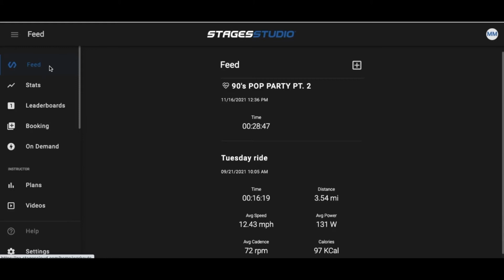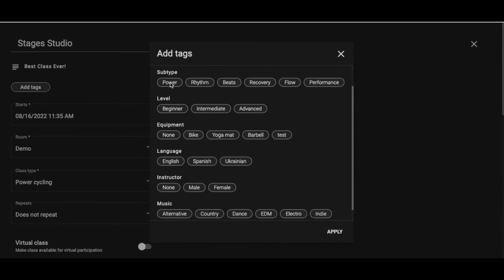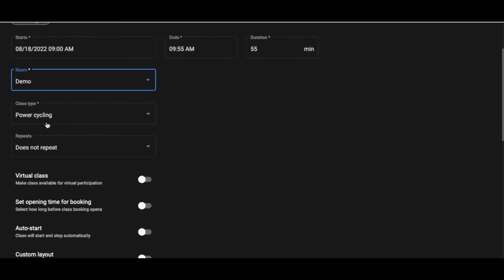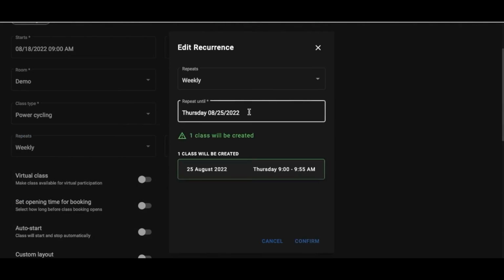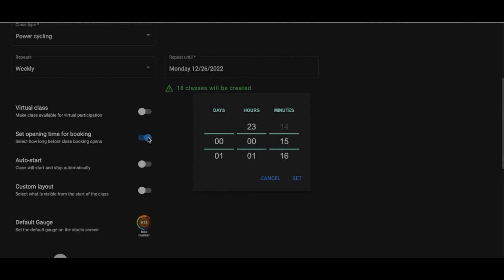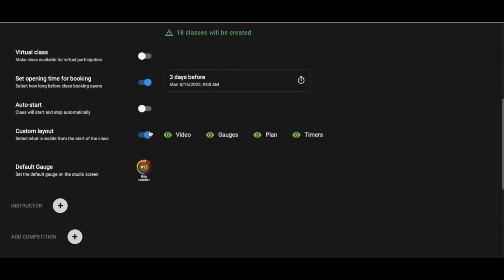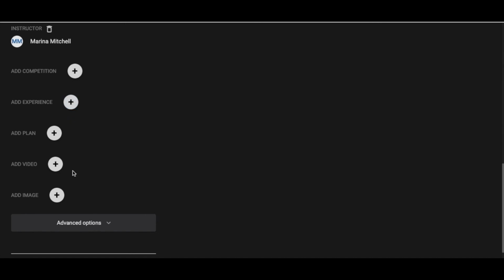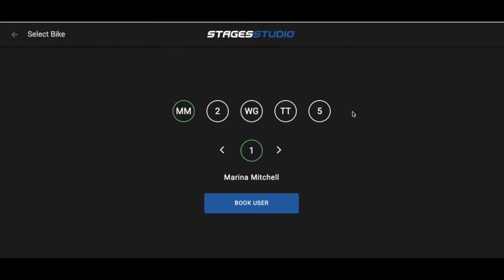Create a class schedule using Stages Studio scheduler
Step-by-step instructions on how to create a class schedule using Stages Studio scheduler.

For technical support with Stages Studio, please visit support.stagesindoorcycling.com.